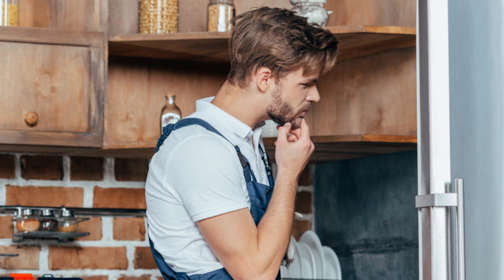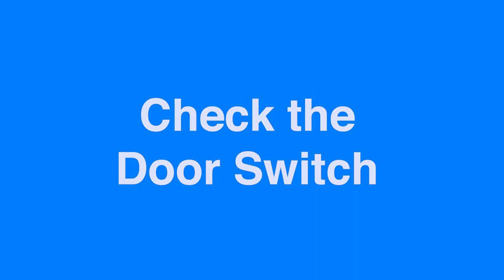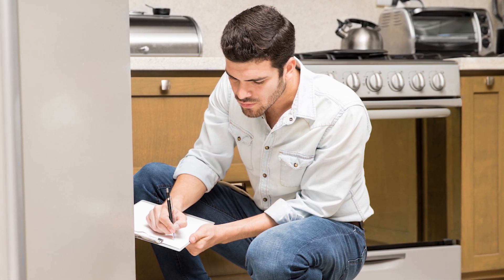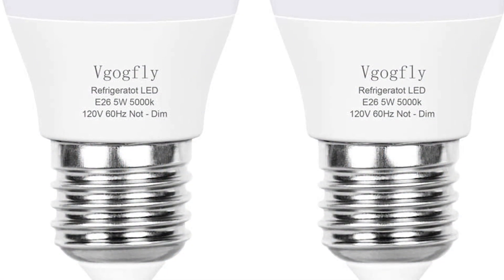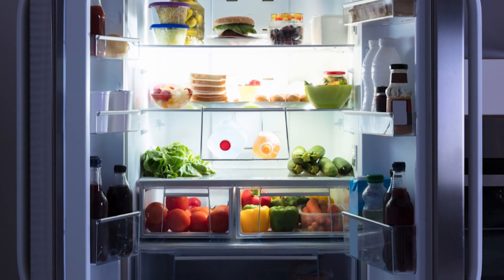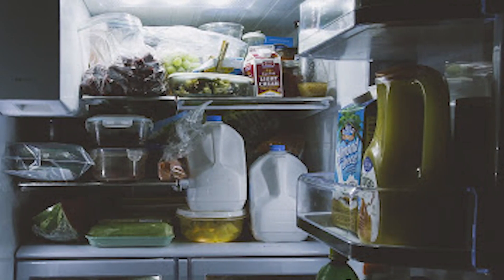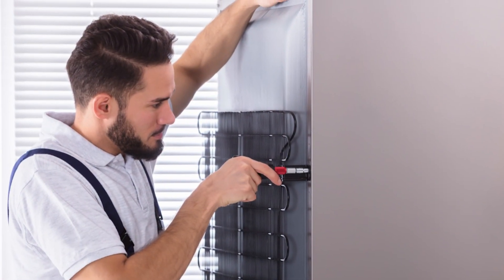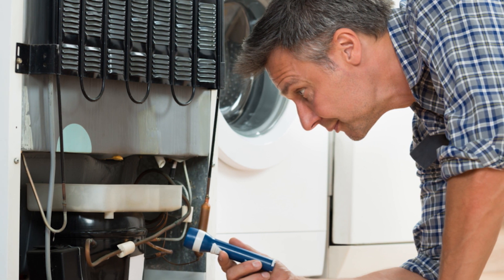Why is My Refrigerator Light bulb Not Working?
So you just open your refrigerator and noticed the light didn’t come on. However, you can still feel the cold temperature and hear the hum of your fridge. Today we’ll be going over the potential solutions to a refrigerator light that won’t come on.